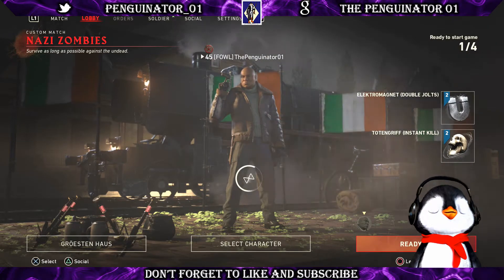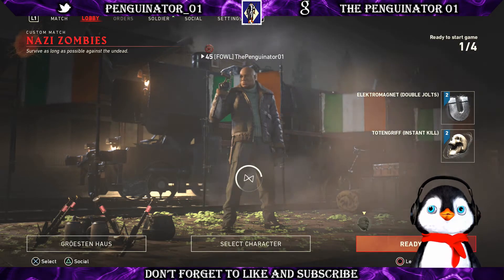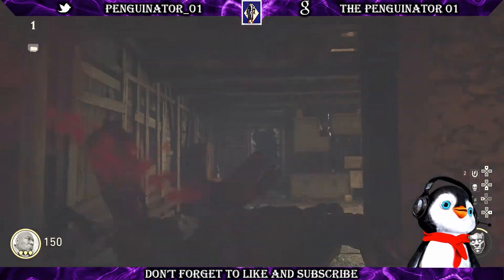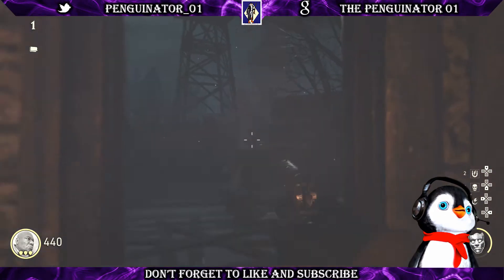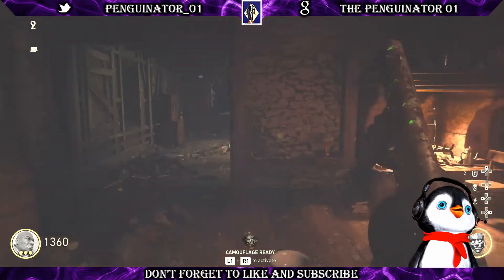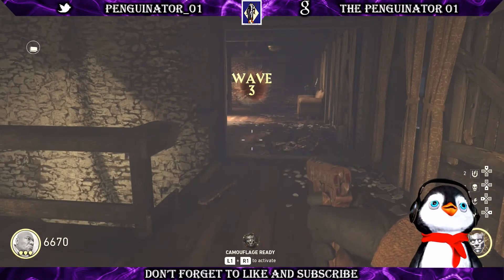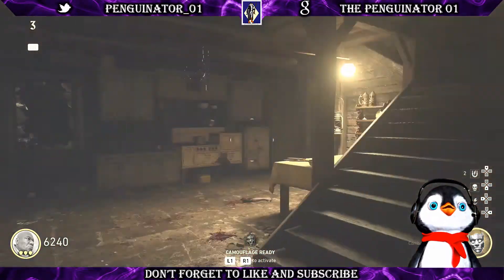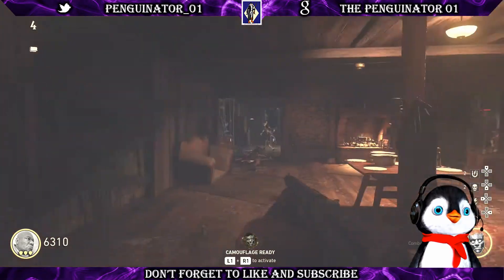WWII Grosten House Shamrock Camo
What is up there guys and gals?! In this video I am showing all the locations for clovers in Grosten House on WWII zombies.

PS4: ThePenguinator01

PC/Steam: ThePenguinator01

Google +: The_Penguinator_01